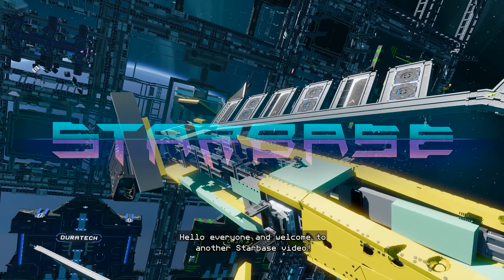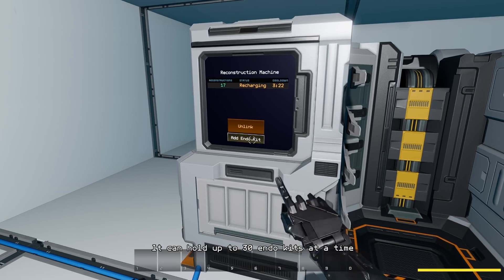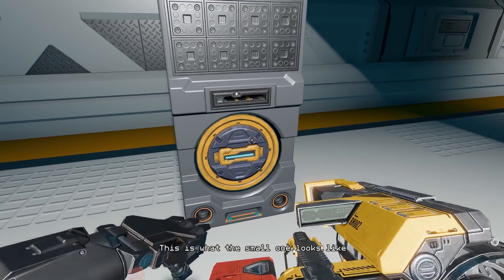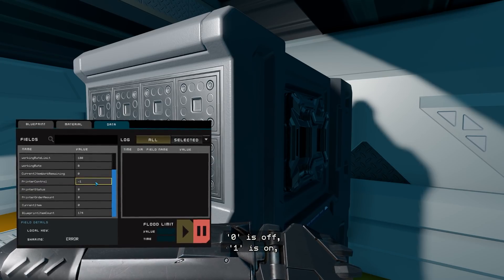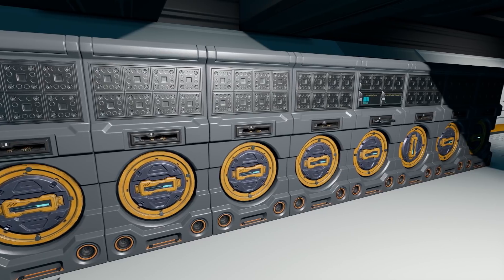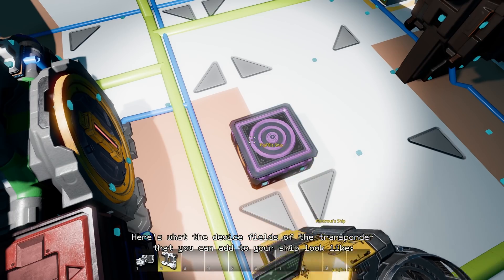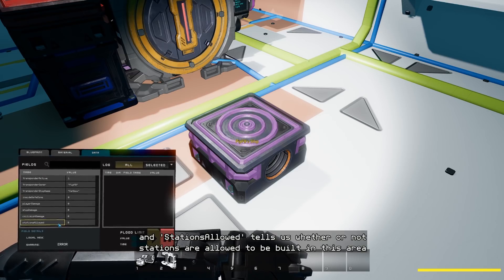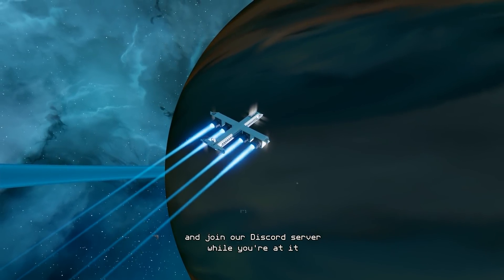Starbase - More Devices Feature Video (Reconstruction Machine, 3D Printer & Transponder)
We have talked about the devices in Starbase before, but there have been many new additions to the device list since then. Thus, this video focuses on the new devices: the Reconstruction Machine, the 3D Printer, and the Transponder.

So, want to know how to resurrect mid-fight? Or how to automate your station building? Watch the video to find out!

Wish to join the Closed Alpha?

Timestamps:
0:00 - Intro
0:14 - Reconstruction Machine
1:41 - 3D Printer
4:36 - Transponder

"Starbase" is a trademark or registered trademark of Frozenbyte Oy in the U.S. and other countries. Starbase is in active development and this feature video may not accurately present the game in its current state. The features presented here either exist or will be added to the game in the near future. We reserve the right to change our plans and modify the features in the future.